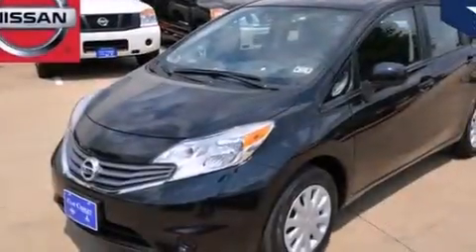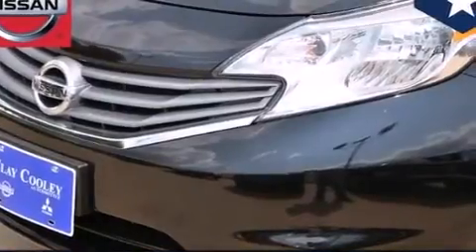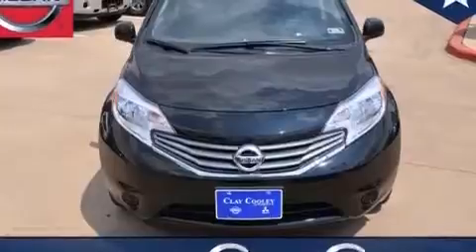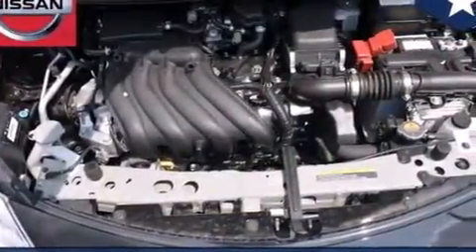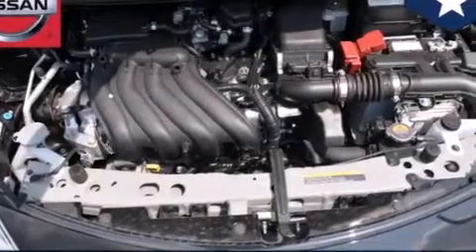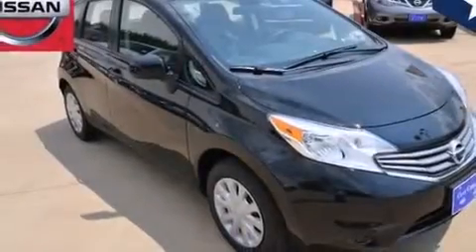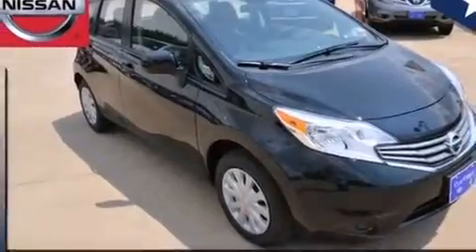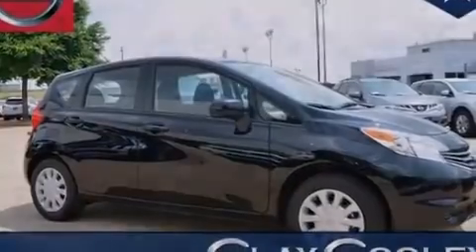2014 Versa Fort Worth TX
We've been honored to serve the Dallas TX area , we promise that your experience at our dealership will exceed your expectations ! Year : 2014 Make : Model : Versa Engine : 1.6L DOHC 16-Valve 4-Cyl Engine Trans . : Automatic Exterior : Black Interior : Black Clay Cooley - Nissan 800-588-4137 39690 LBJ FREEWAY Dallas , TX 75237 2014 Versa Dallas TX